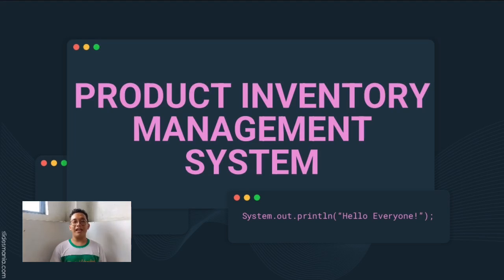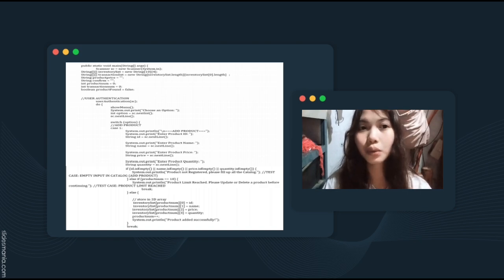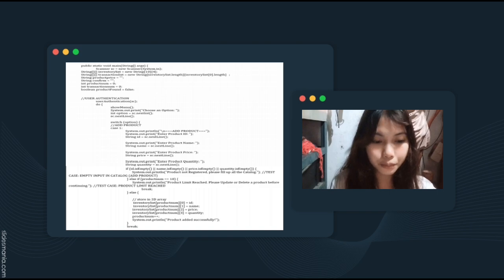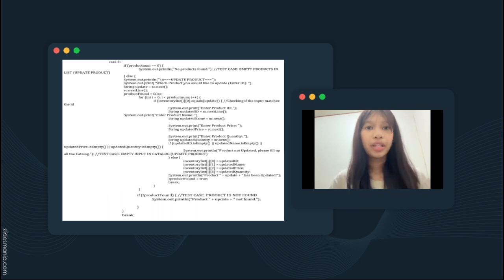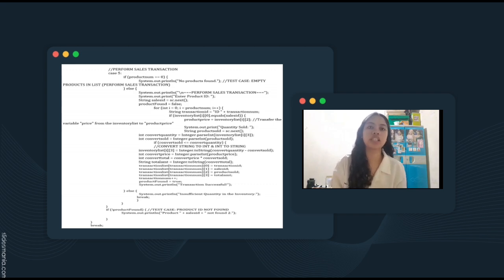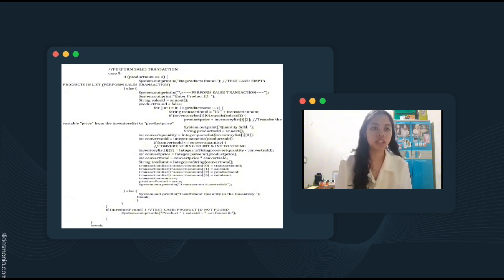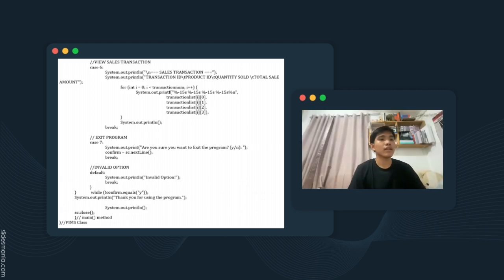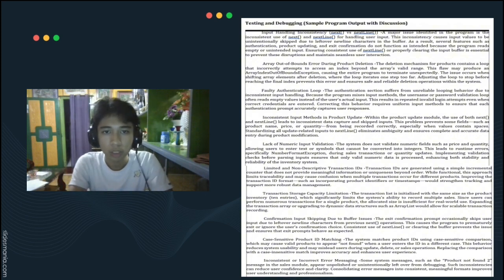Product Inventory Management System using Java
Finals Project for 1CS-C Students: Product Inventory Management System using Java

== Timestamps ==

00:00 Java Implementation Presenters (order of appearance):
Christel Cansicio
Ella Coral
Rhian Llanera
Angela Quillain
CJ Rosales
Erika Delmo
Moriz De Jesus
11:19 Testing & Debugging (Ken Axl Cabilangan)